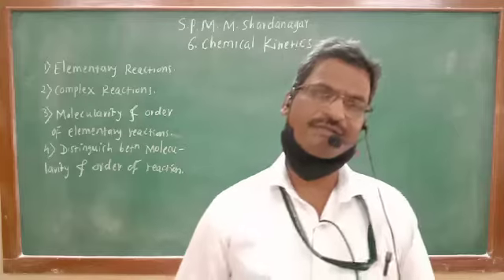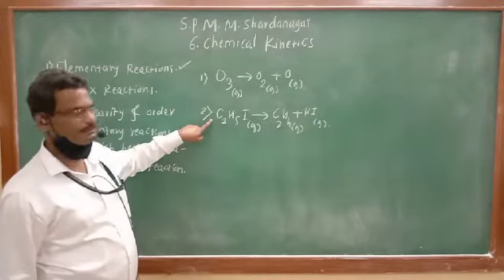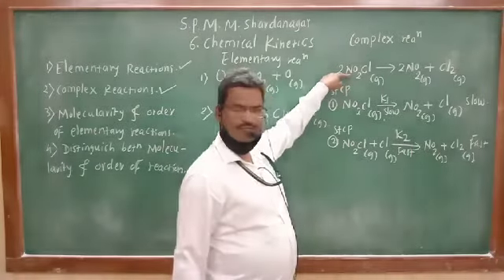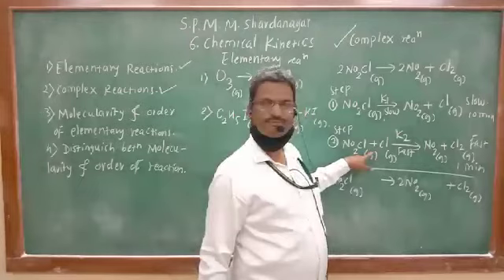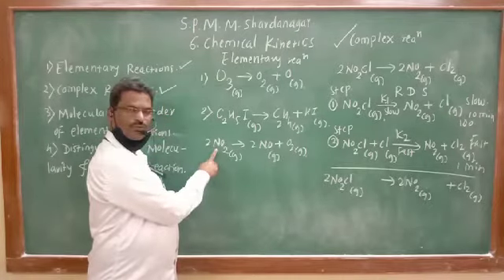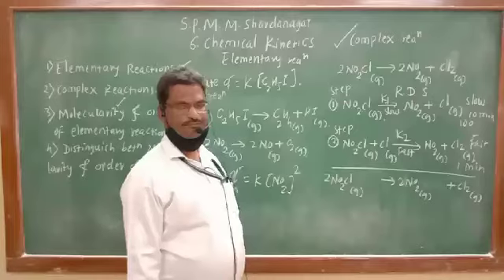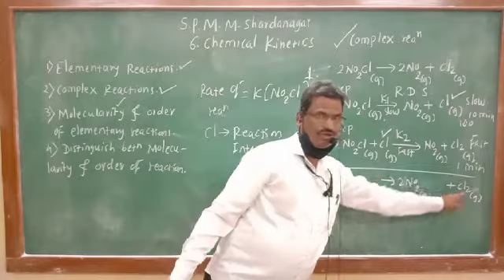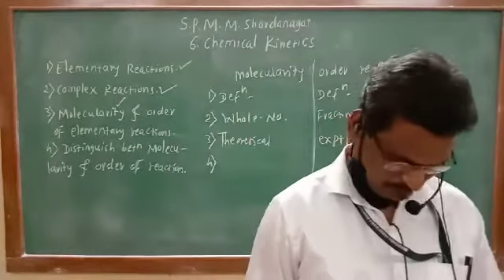chemical kinetics Class video 4